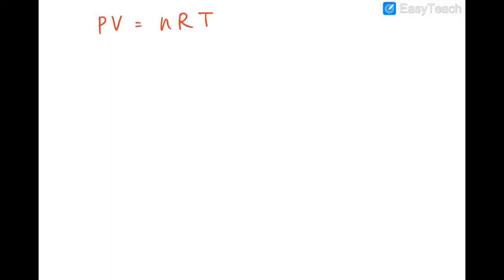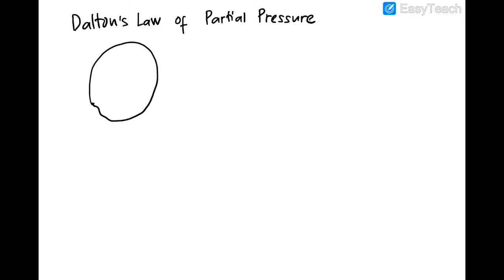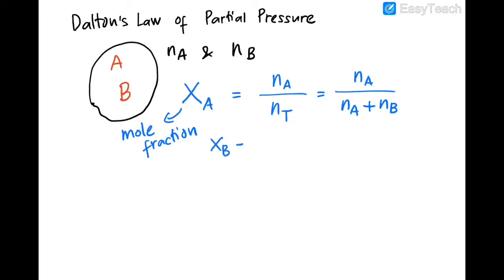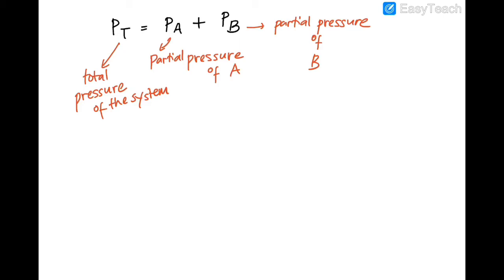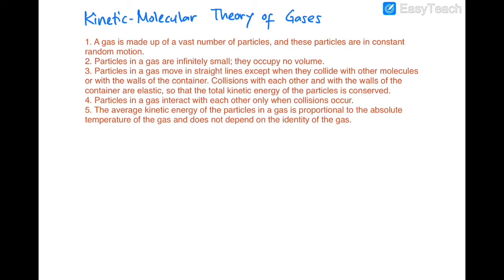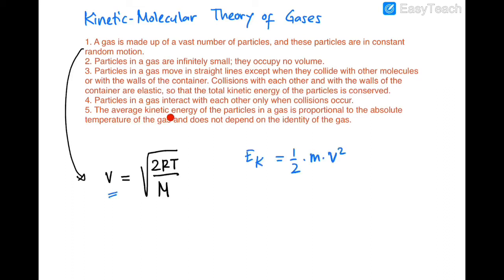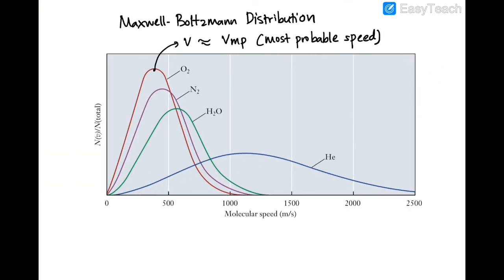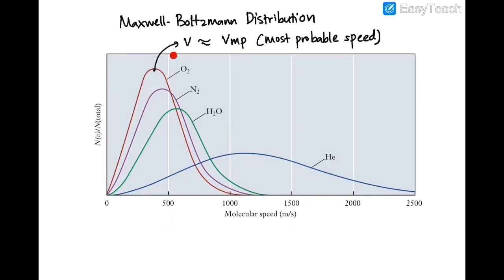Gases Part 2